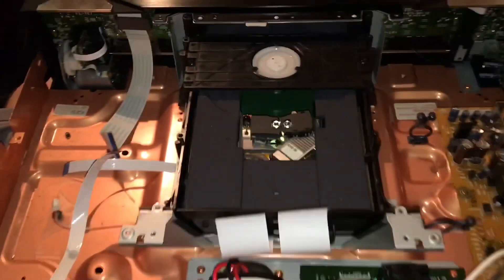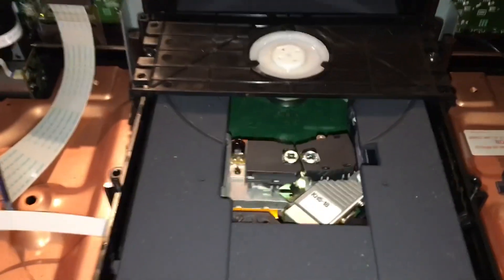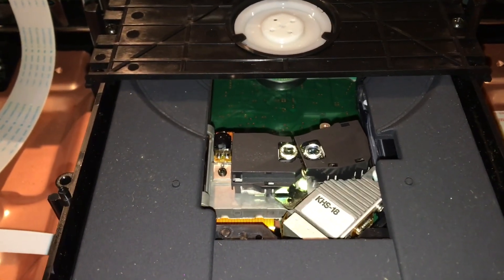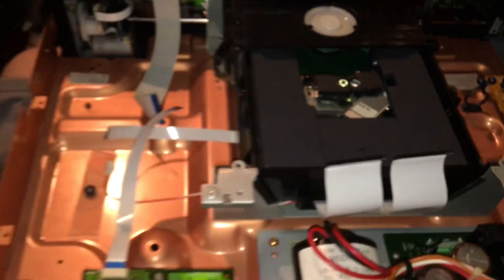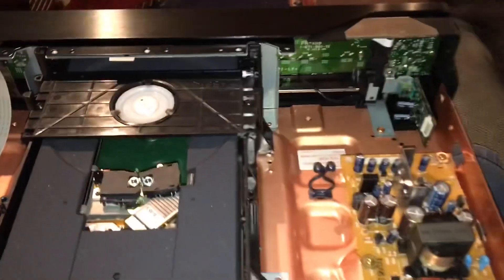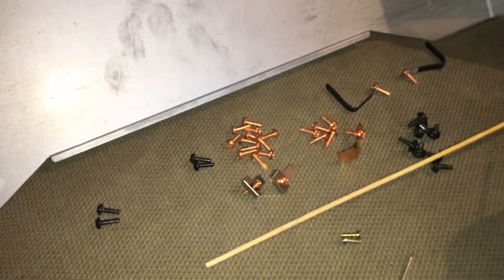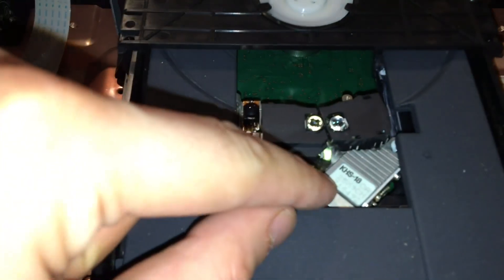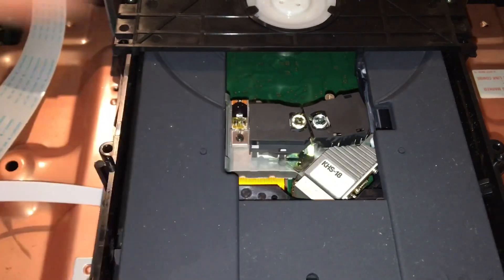Sony DVP-S7700 During and After Repair and Contact Cleaning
Details behind the operation and repair of a Sony DVP-S7700 DVD and CD player.